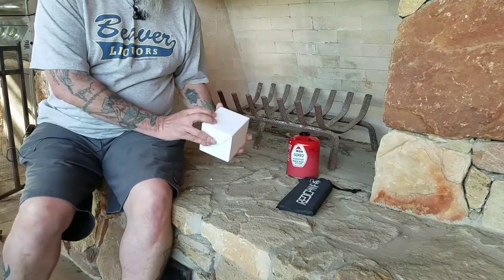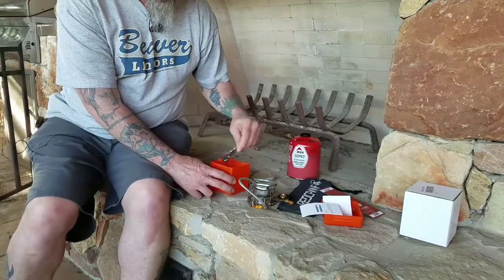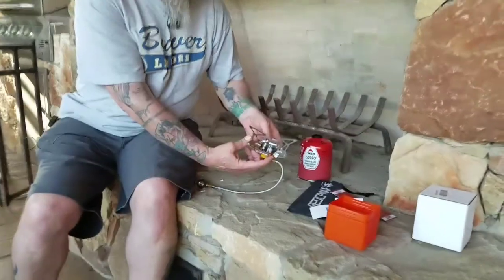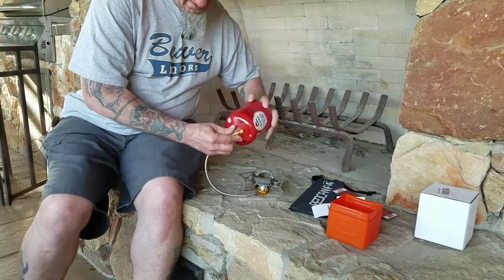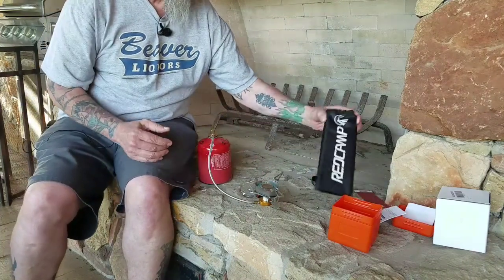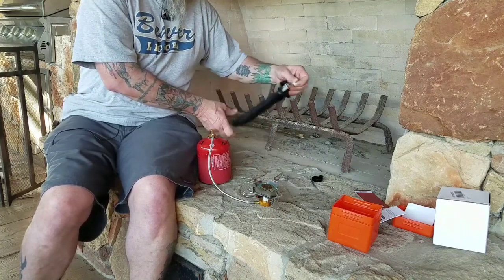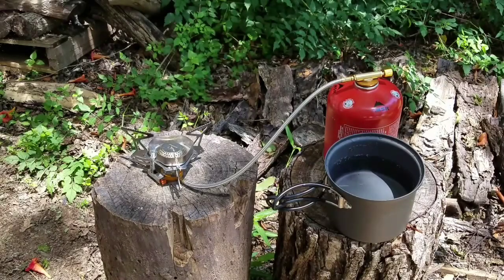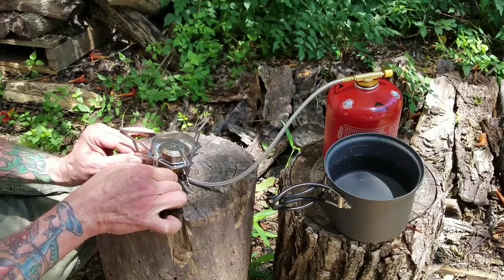REDCAMP ultralight camp stove via Vipon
Demo of ultralight camp stove from REDCAMP bought on Amazon with a Vipon coupon